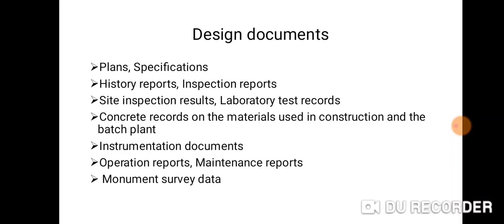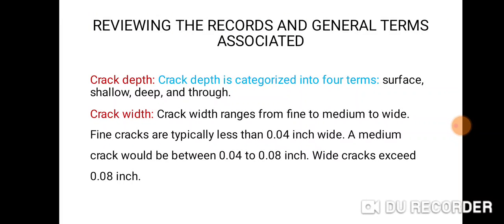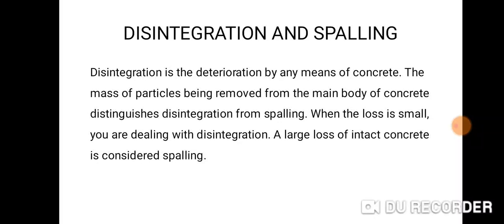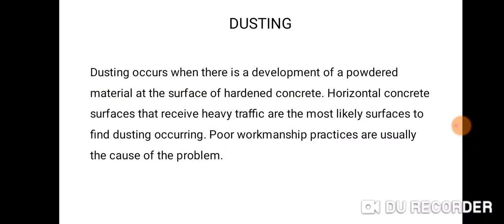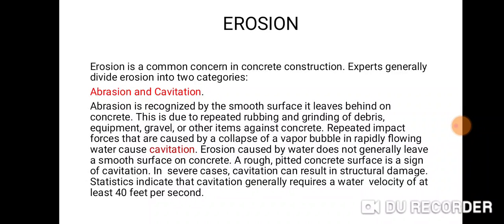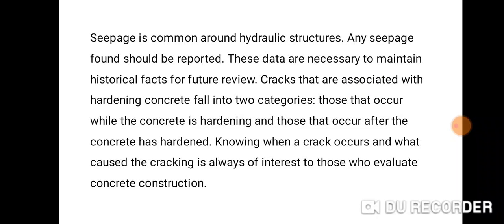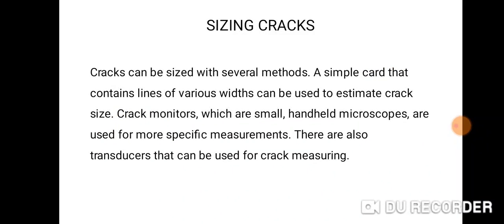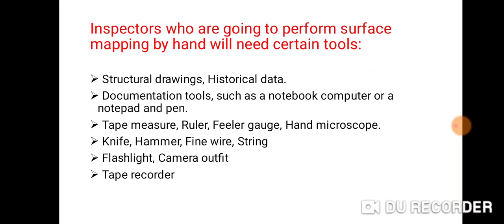INVESTIGATION OF STRUCTURES